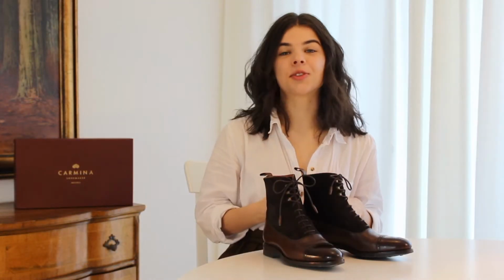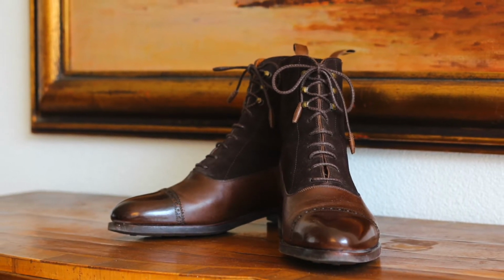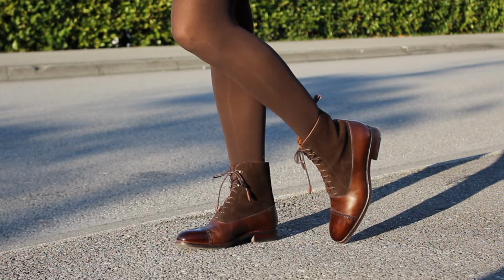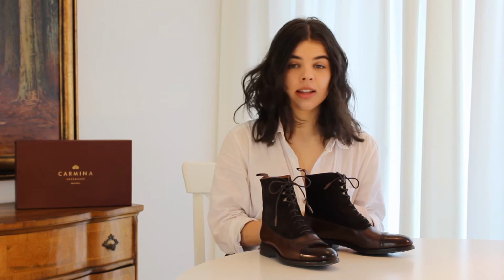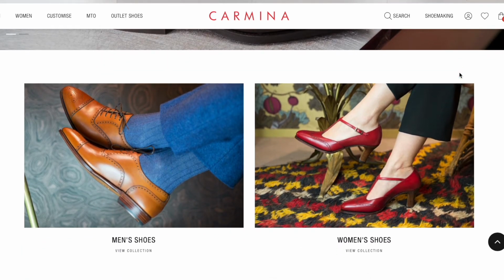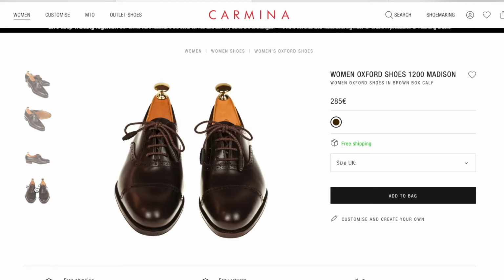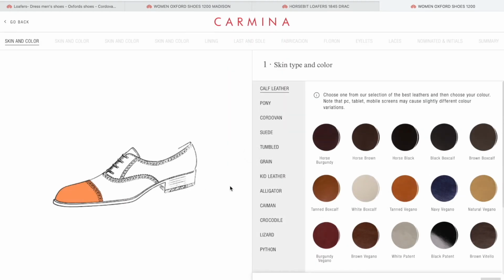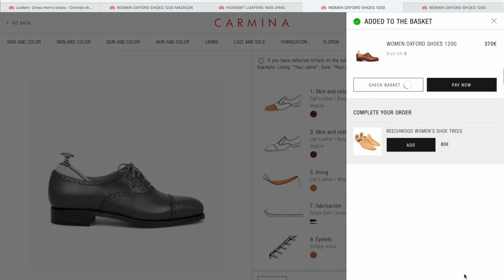CARMINA SHOEMAKER I Reviewing the Balmoral Boots.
I really hope you enjoyed it and that you might have found a new brand to check out and fall in love with. I certainly did fall head over heals for Carmina and am definitely going to get a few more pairs of shoes, maybe even a custom made pair. ;)
Have a wonderful day and see you for my next video.
With love, Elina